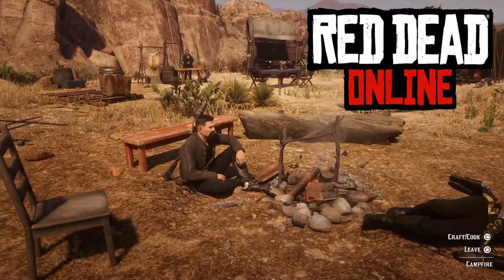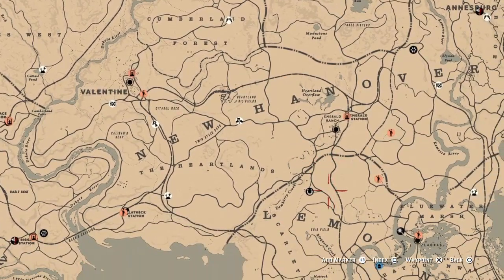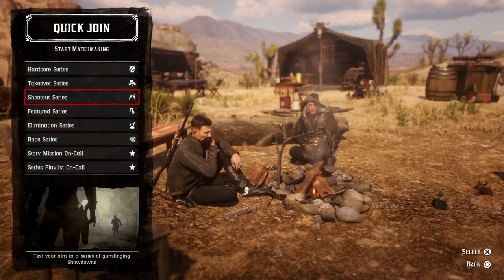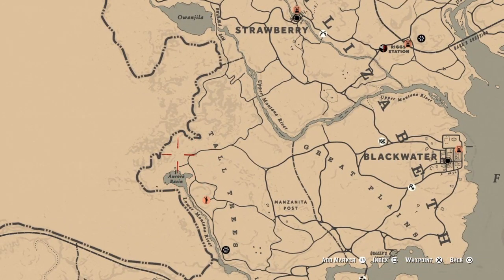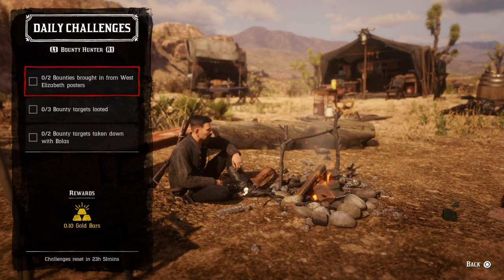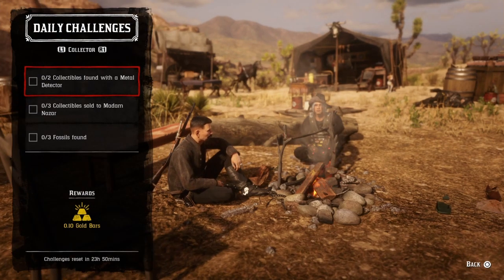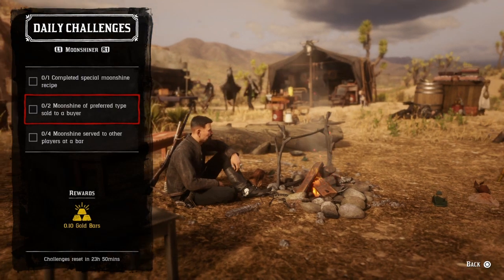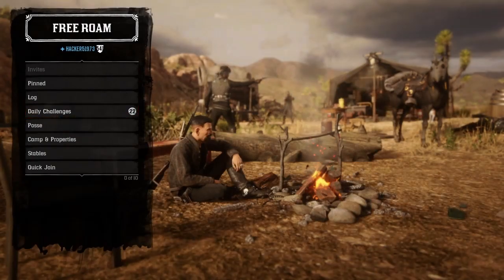Red Dead Online Daily Challenges & Madam Nazar Location ( 5/16) - Rdr2 Online Daily Challenges